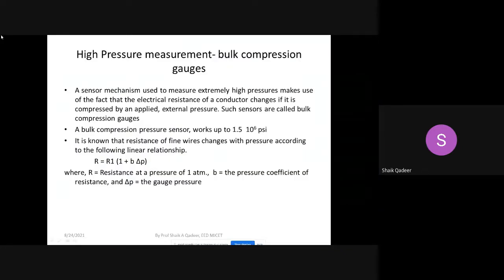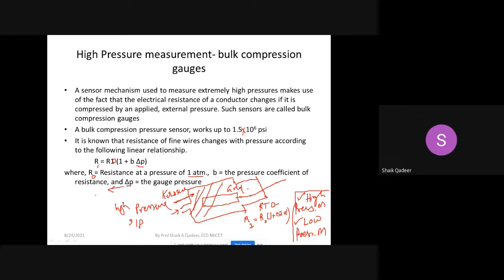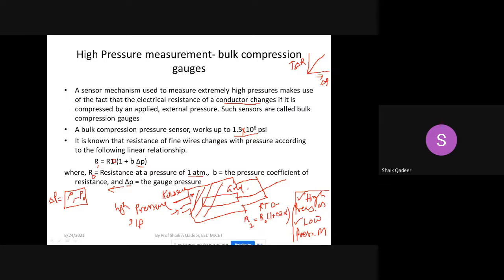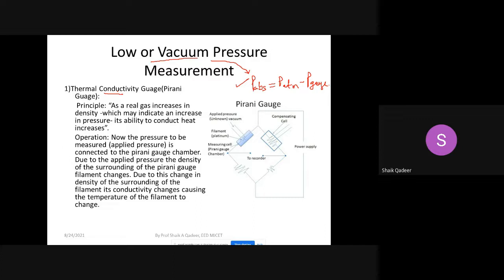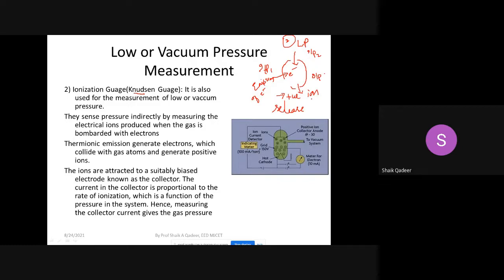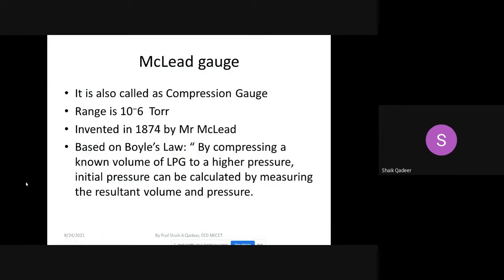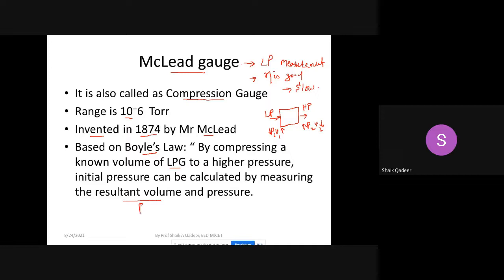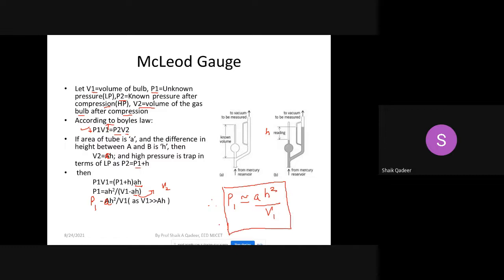Transducer Engineering | Pressure Measurement| unit5